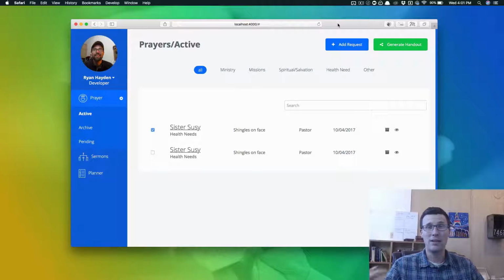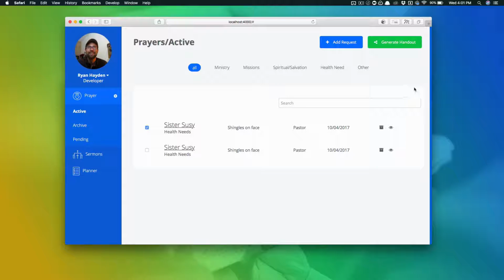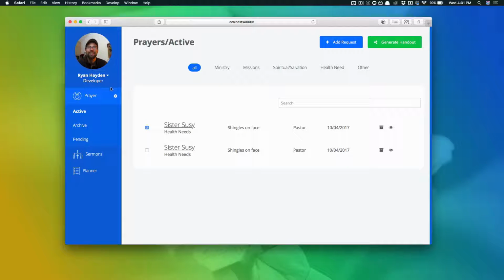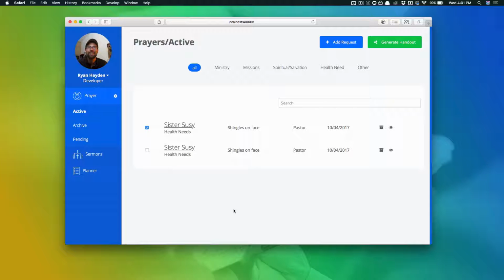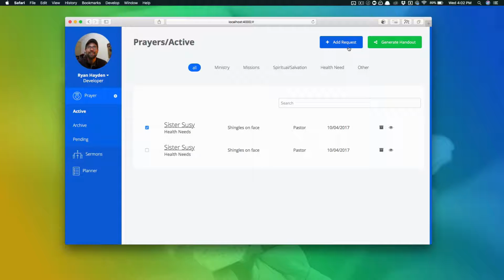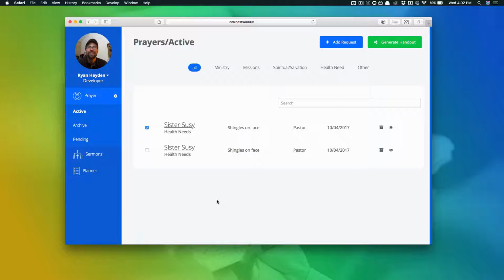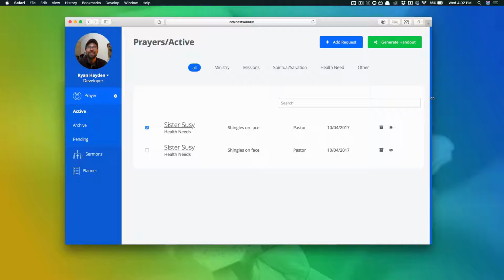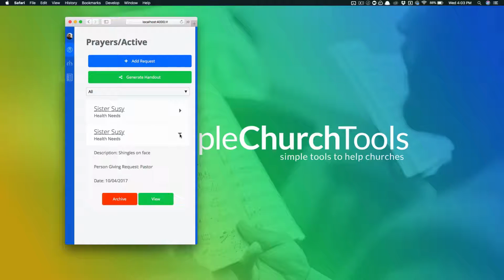Daily Vlog #2: New Simple Church Tools Interface!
In this update I show progress to the SCT interface, give an update on the status of our kickstarter, and talk about how good it feels to get back to running.